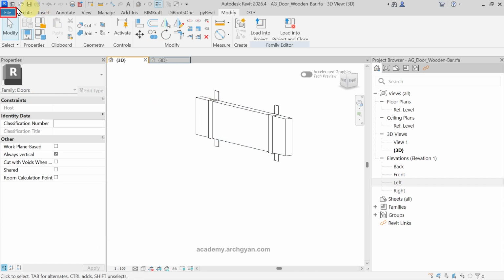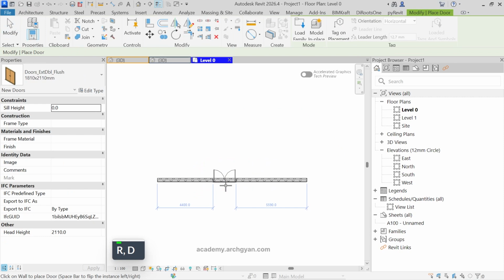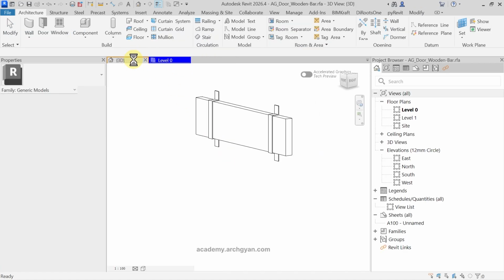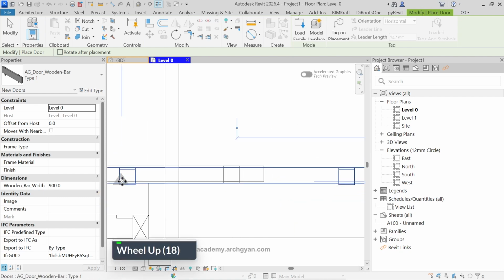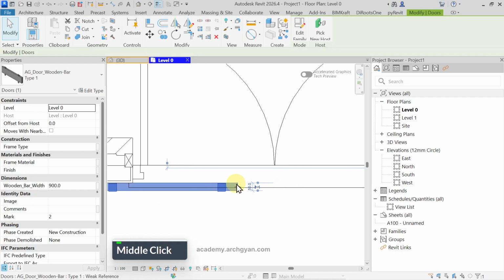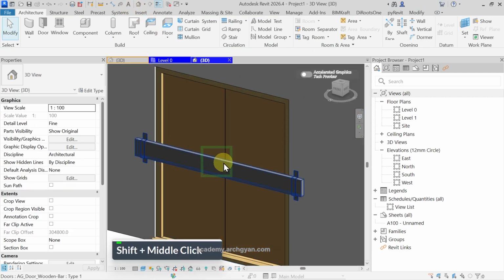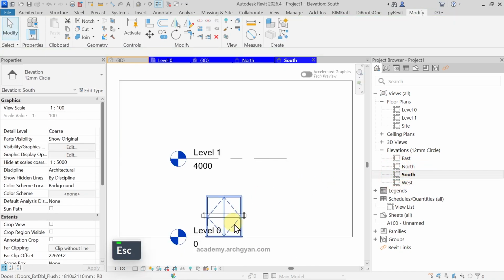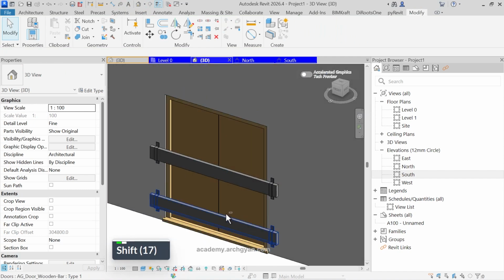How to Build Manufacturer Specific Revit Families Part 2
Learn how to model a door barricade with brackets in Revit. This tutorial covers creating parametric families, using reference planes, and adding nested families. Follow simple steps to build accurate and flexible models.

If you would like to learn more about revit, head to archgyan.com